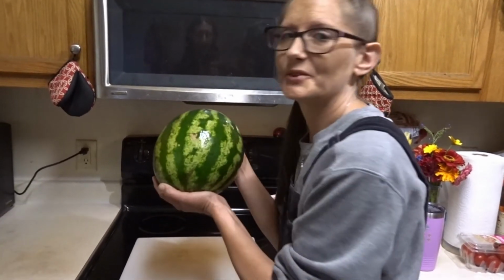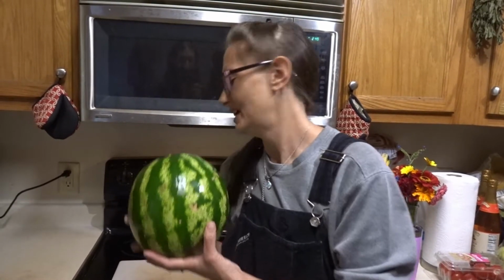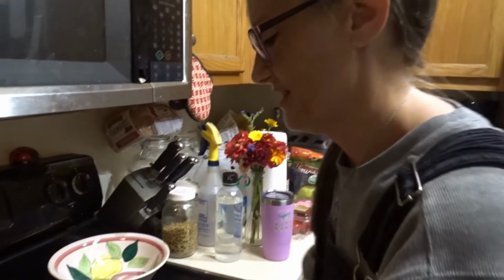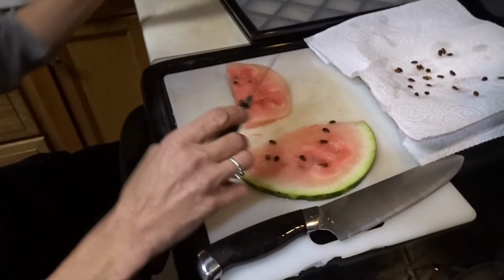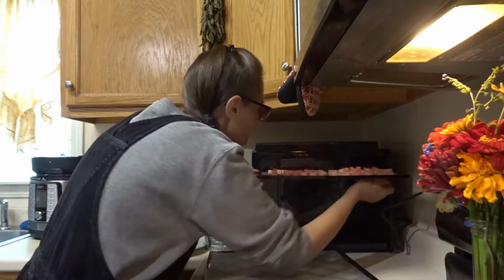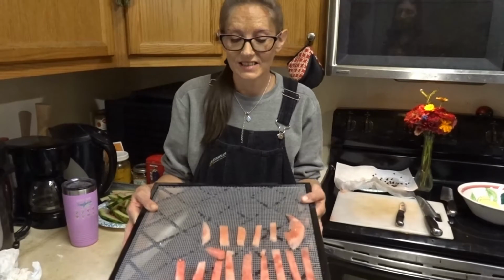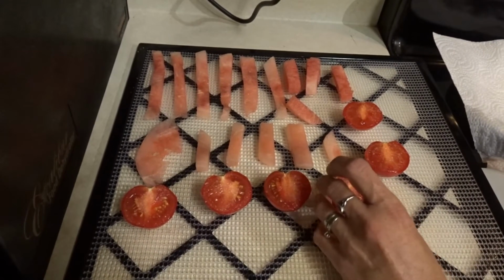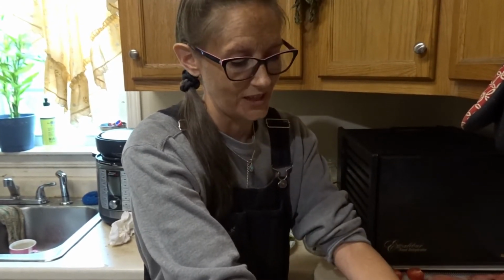Dehydrating Watermelon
What do you do on rainy day?  Looking for a good on dehydrating video then look no further. Chris and Marella are going to dehydrate the watermelon they grew.  Making some of that watermelon candy is on the to list so join us on the adventure.

                                                                   Pintrest:     @blackpackhomestead
Since ya made a comment please give us that thumbs up. Thanks for stopping by again God Bless.